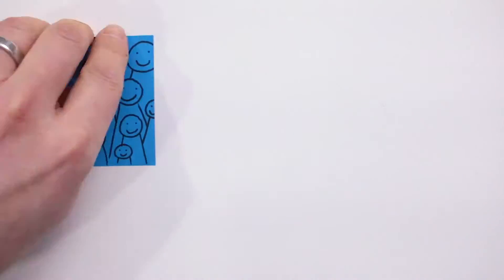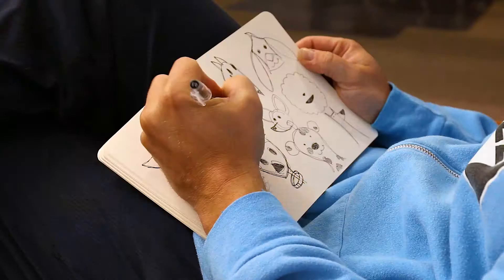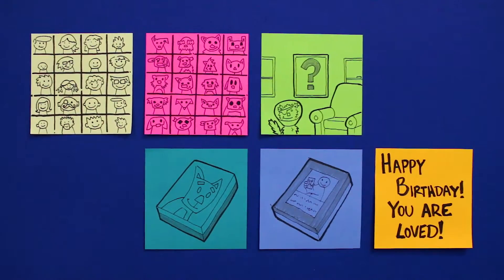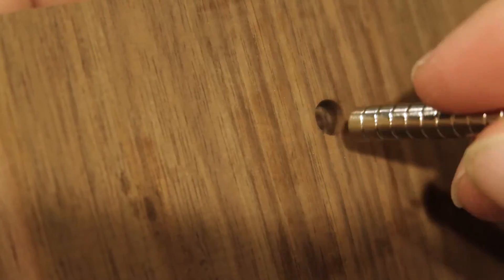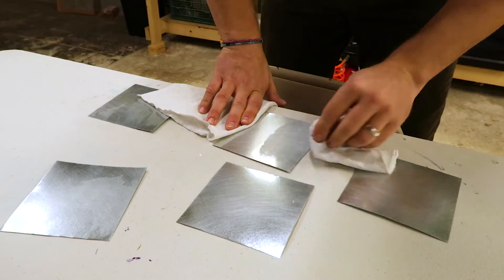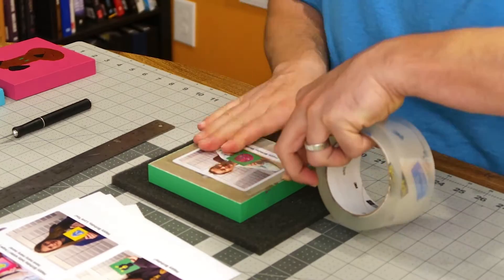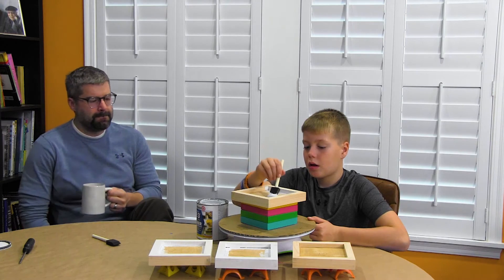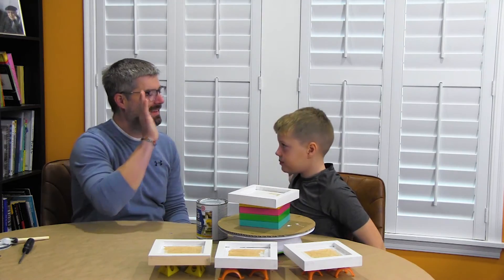Too Many Dogs? A Birthday Surprise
Since it was my mother-in-law's birthday and she might be the biggest dog lover in the world, we surprised her by having twenty of her closest friends and family each made a dog painting that fits inside of a custom frame.

The idea was to get 20 of her closest family and friends to each do a dog painting and those paintings would somehow be attached to a frame that somehow hangs on a wall, with each painting somehow detachable so she could see the backs where there would be a picture of the person that did that painting along with any birthday wishes or encouraging words they had for her.

To give everyone plenty of choice, there was almost twice as many squares as we would need! Before they started painting, they were given a drawing of the dog they chose and markers that were the same colors as the paints they were going to pick from so they could do a test run to see if they liked the colors before committing to paint with them. This also helped me because then I only gave them the paints they wanted and we didn’t end up with a lot of wasted paint.

Everyone did a really good job. And even the people that were a little hesitant to try ended up getting into it. Being part of making something for a love one was stronger than any fear they had of messing up or doing something new to them.

This project went really well and was fun to work on, not just because Miss enjoyed it, but because it grew me in thinking through how I could help others grow in skills that I have been developing for a while. The idea of drawing or painting isn’t that scary to me, but I’ve done it for a while. But for others, those skills aren’t something they’ve developed much or used recently. So, sometimes the idea of making for others could be growing them in a skill that you know. It won’t always go this easy and some things are more complicated to teach so you’ll need to spend more time at each step, but it’s definitely worth the effort to pass along the skills you’ve grown in and help people make for others.